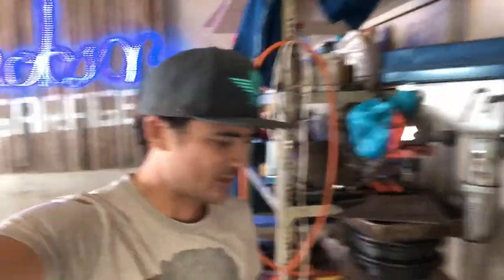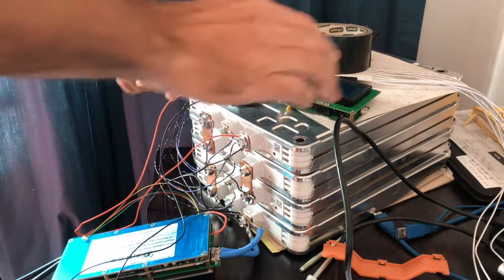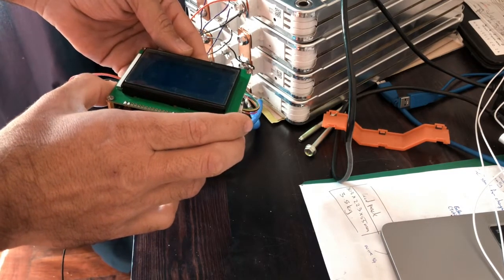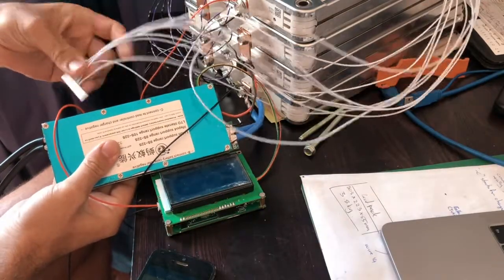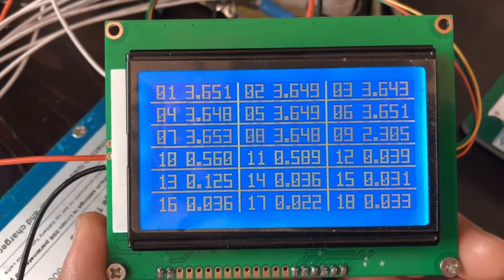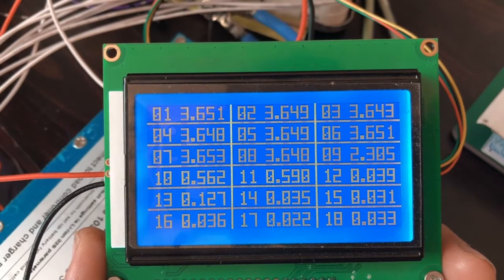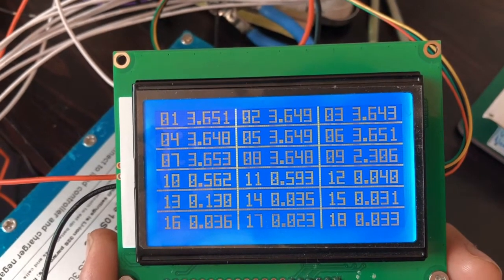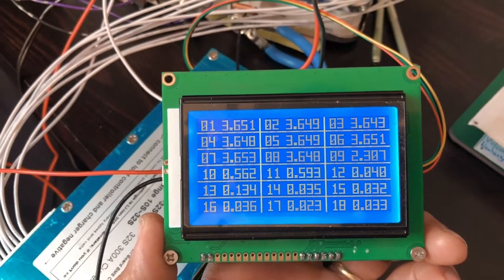ANT BMS turns on! YES MAN!!!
I get help from the nice people on the YouTube to sort out the ANT BMS. I still have no Bluetooth. I'm very happy with the results.

It's a fantastic experience figuring out tech and getting help from around the world.

// Radical //